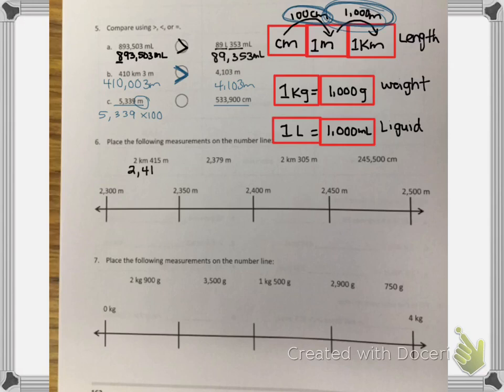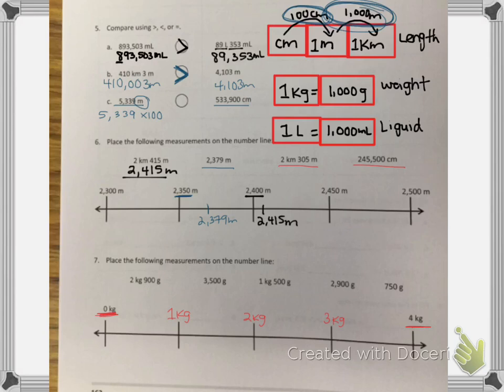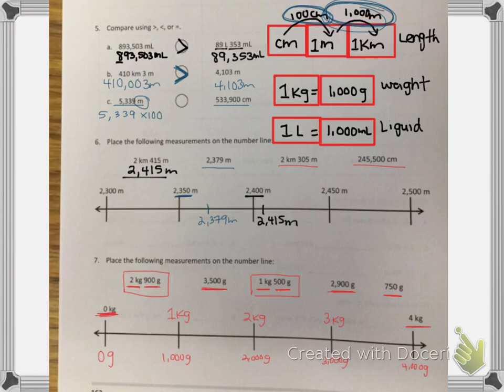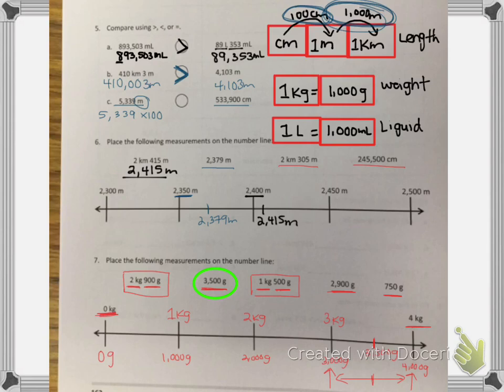Eureka Math Module 2 Lesson 4